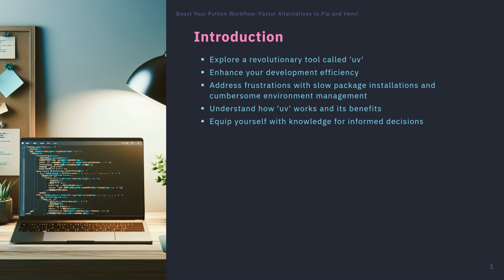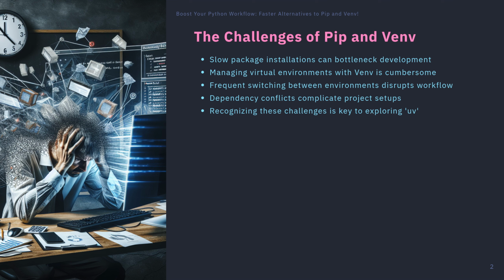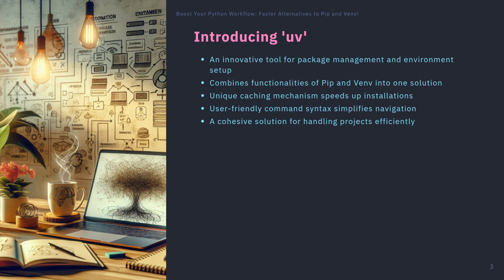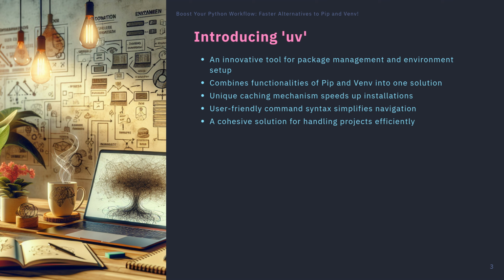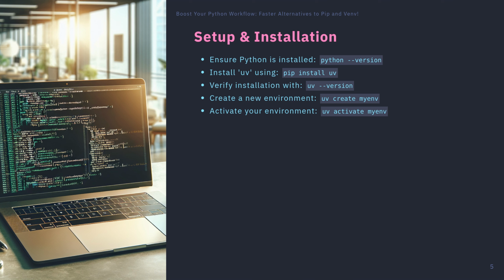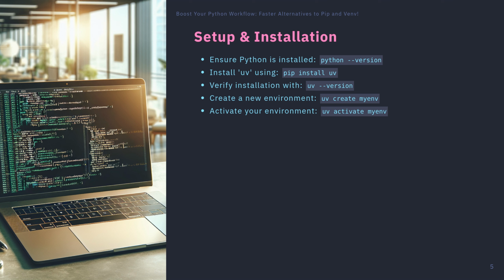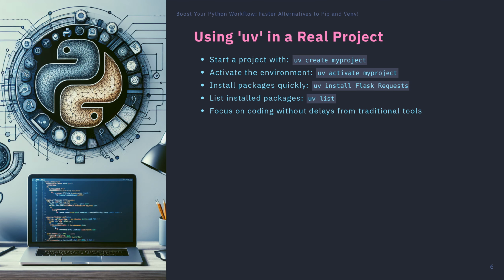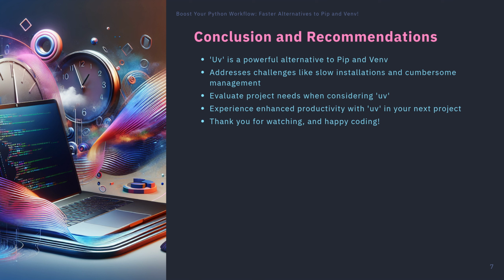Boost Python Workflow with uv — The Ultimate pip & venv Alternative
Supercharge your Python development by ditching the slowdowns of pip and venv—meet uv, the lightning-fast package installer and environment manager! In this hands-on tutorial, you’ll learn how to:

Understand the pain points of traditional pip installs and virtual environments

Discover what makes uv so much faster and more intuitive

Install and configure uv in seconds on your machine

See uv in action on a real-world project for instant productivity gains

Learn best practices: when to reach for uv versus sticking with built-in tools

Whether you’re a seasoned Pythonista or just getting started, uv can streamline your workflow and save you valuable development time. Give it a try today and let us know how much faster your builds and installs become!